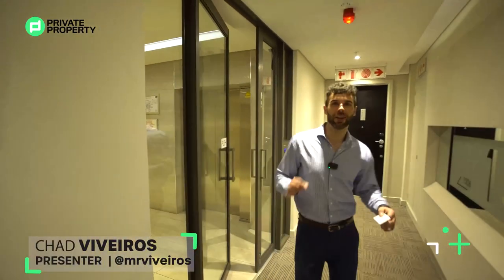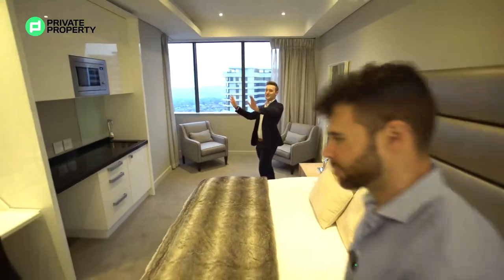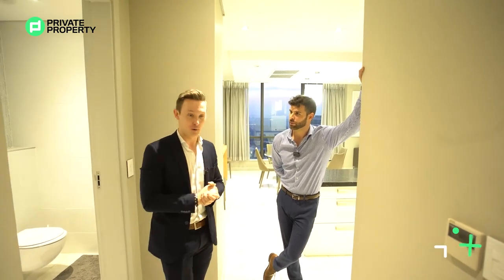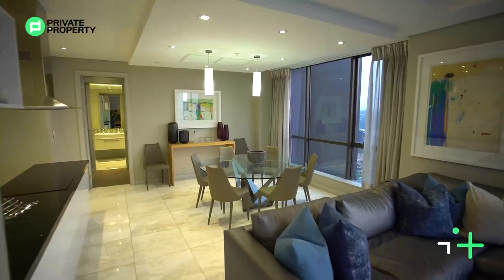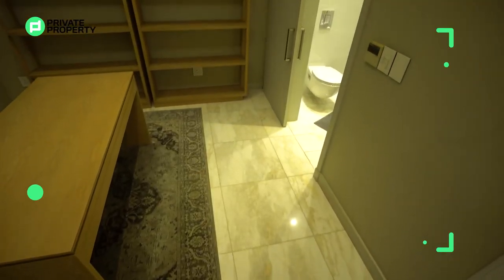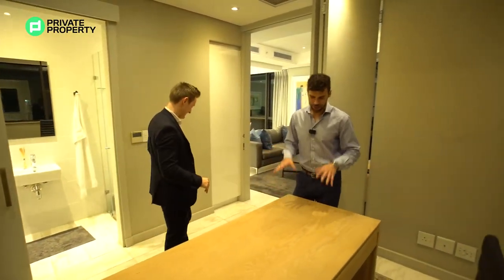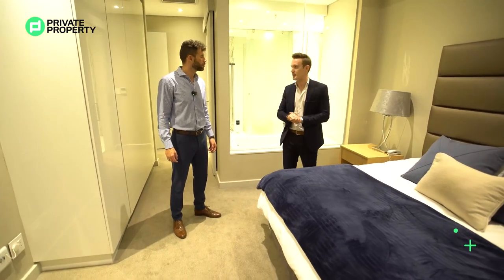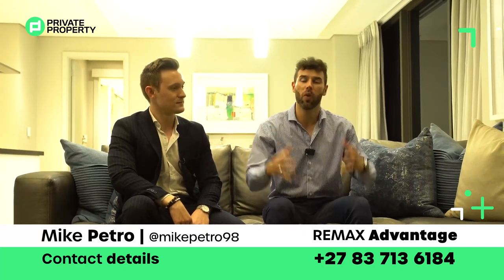You'll Want To Shout HELLO Like kabza de small When You Open The Door To This PENTHOUSE I SANDTON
You'll Want To Shout HELLO Like kabza de small When You Open The Door To This PENTHOUSE | SANDTON

A HOME AMONGST THE CLOUDS WITH THIS SANDTON SKY PENTHOUSE FOR R9,800,000.

Situated in the Sandton Skye is this exclusive penthouse apartment that towers over the rest of Sandton, providing stunning views to gaze upon. The residence itself is meant for convenient, luxury living with the provision of a bar-restaurant, gym, and working offices available to homeowners use.